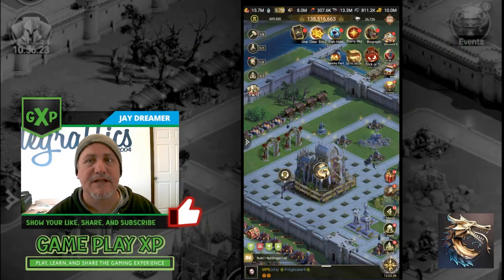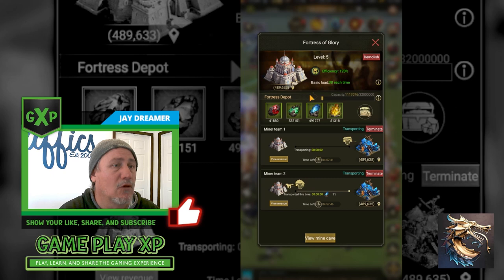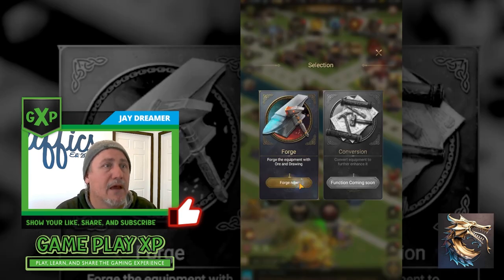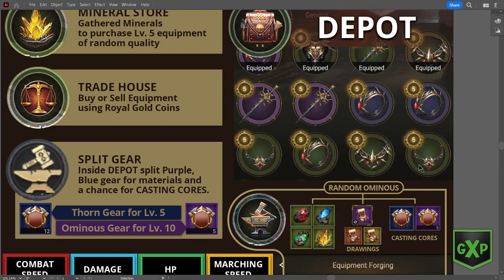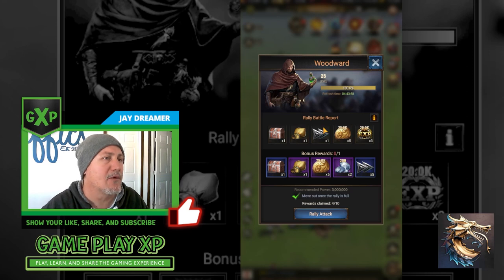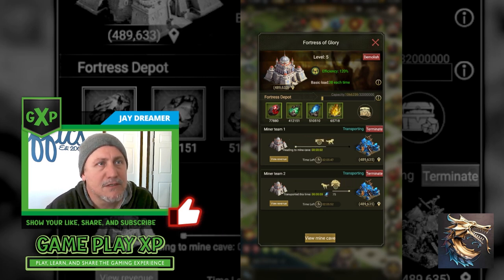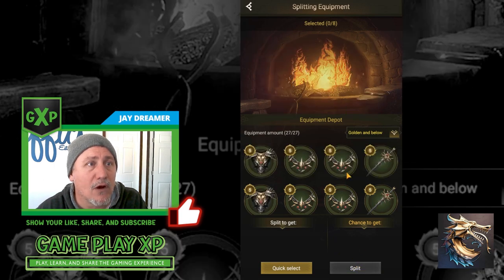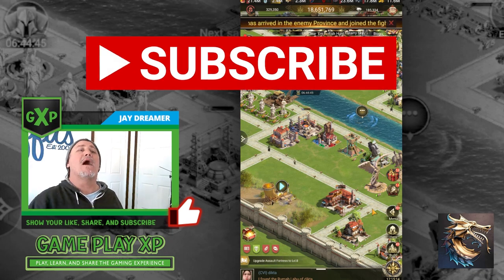GXP | ROE: Lord Gear & Equipment Forging - Rise of Empires: Ice & Fire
Overview of how and why you mine certain minerals for Lord Gear.

A deeper look into the mineral store, trade house, and forging process.